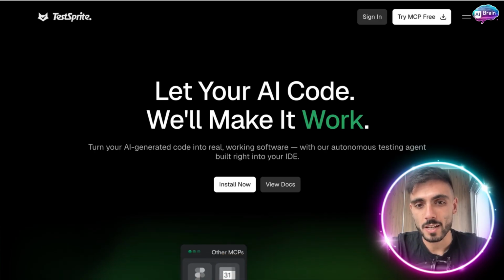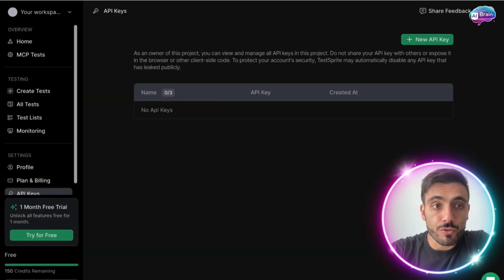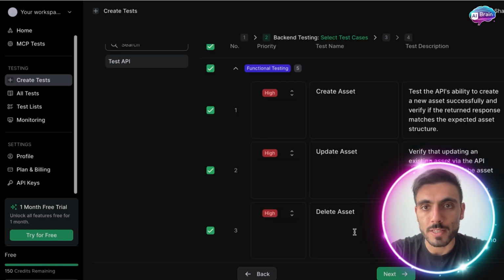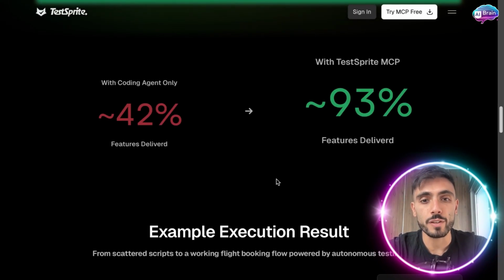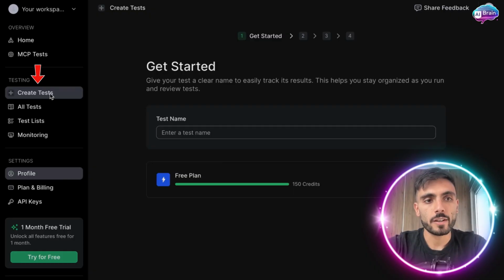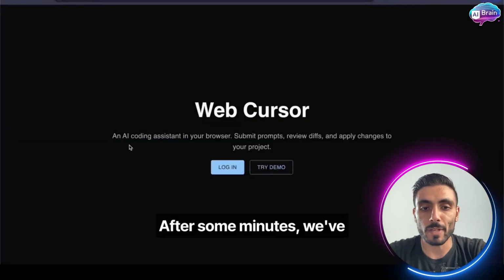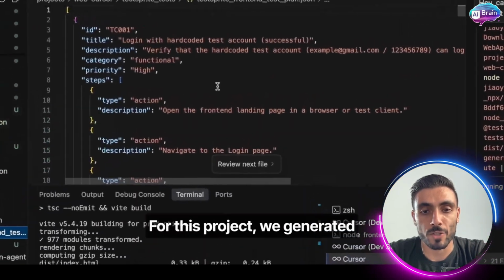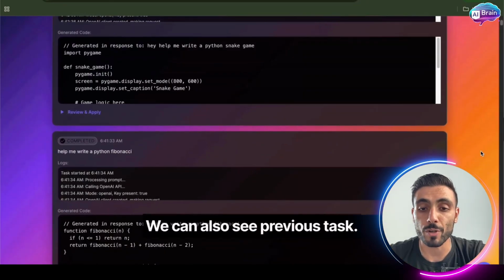Top AI Tools for Developers: Say Goodbye to Bugs?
Top AI Tools | Automated Testing | AI Software Testing

Developers spend countless hours catching bugs—but what if you could automate the entire process? That’s where TestSprite MCP, one of the top AI tools, comes in. This AI-powered testing solution is designed to handle the repetitive tasks of QA, streamline development cycles, and ensure higher-quality software every time.

Here’s why developers are turning to TestSprite MCP:
Automated Testing: Save time by letting AI create, run, and report on test cases with precision.
No-Code Simplicity: No advanced coding skills needed—TestSprite MCP works out of the box.
Smarter QA Workflows: Focus on building features while the tool keeps your projects bug-free.
Real-Time Insights: Get instant updates on project health and testing results.
Seamless Integration: Works across APIs, front-end, and back-end systems.

This tool is built to help developers, QA teams, and software companies increase efficiency while reducing risk. Whether you’re working on apps, platforms, or enterprise-level projects, TestSprite MCP ensures your workflow stays fast and reliable.

Want to see it in action? Check out how this AI testing platform is changing the way software teams approach quality assurance.

CHAPTERS:
00:00 - Introducing TestSprite MCP
00:32 - How TestSprite MCP Works
02:05 - Try TestSprite MCP for Free
03:10 - TestSprite MCP Dashboard Walkthrough
04:04 - Don’t Let Bugs Slow You Down - Join TestSprite MCP Today